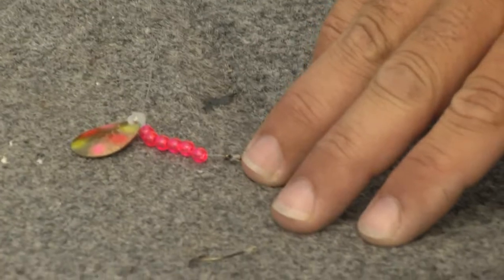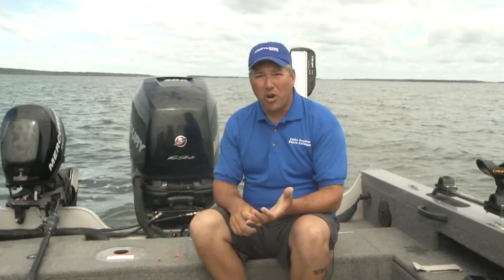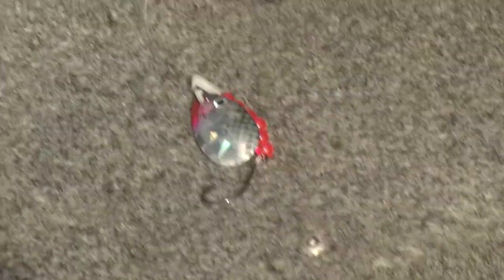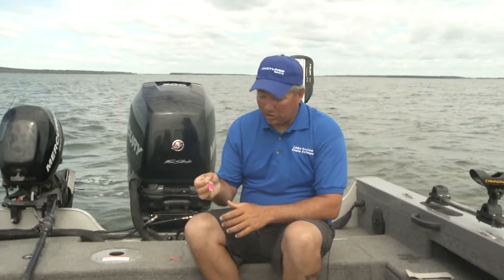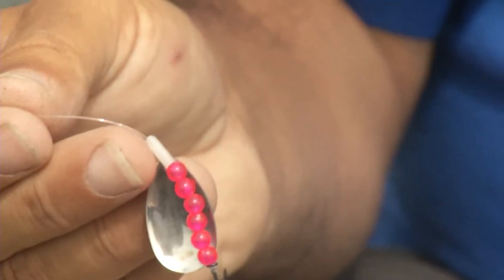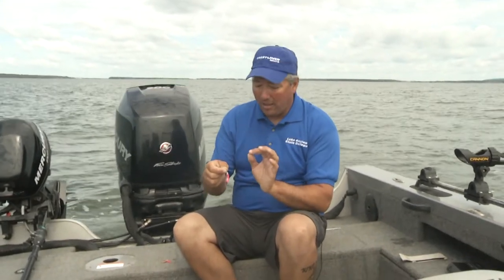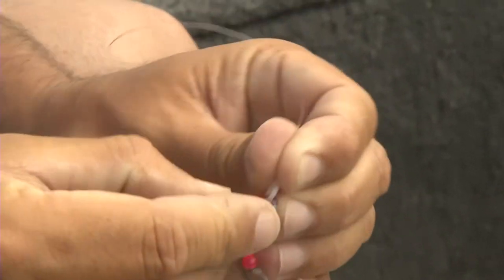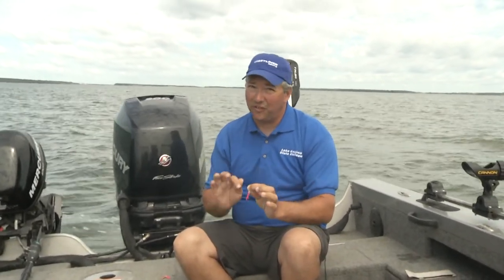The Perfect Spinner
Professional Angler Johnnie Candle describes how to build the perfect walleye spinner.  It airs every Tuesday night at 6 pm from May 1 thru Sept 1.